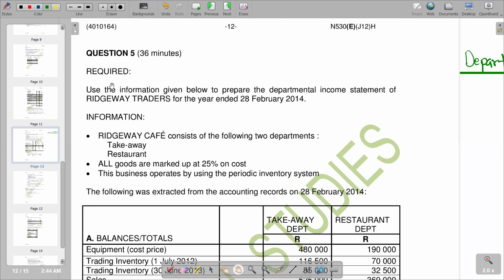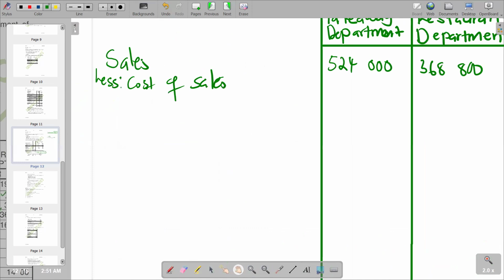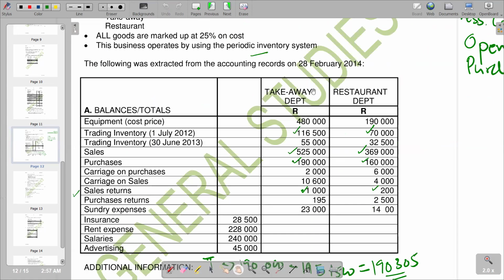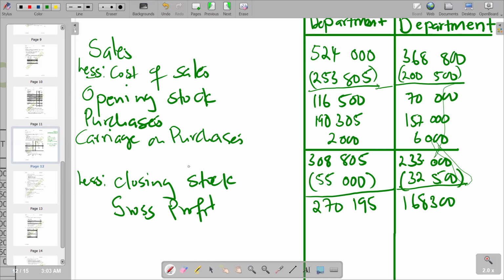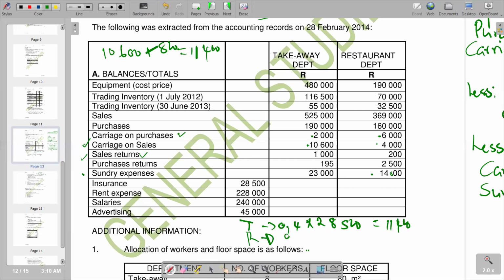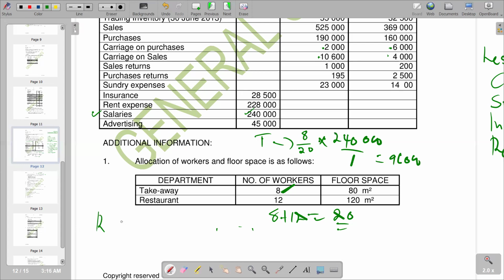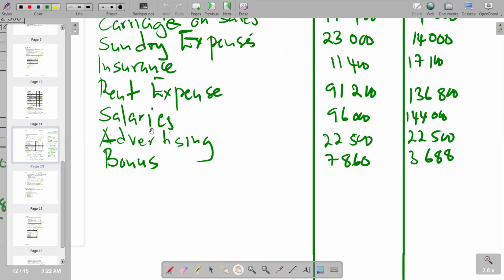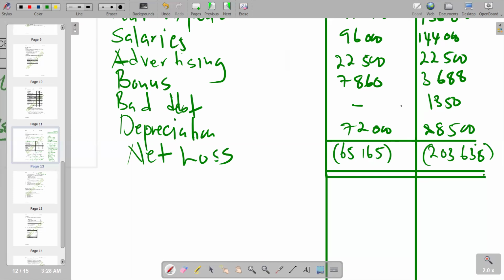FINANCIAL ACCOUNTING N4 JUNE 2024 DEPARTMENTAL INCOME STATEMENT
FINANCIAL STATEMENT INCOME STATEMENT